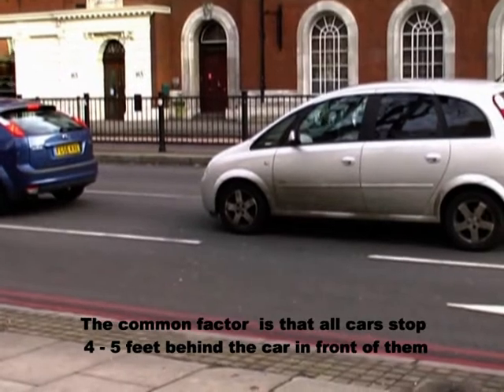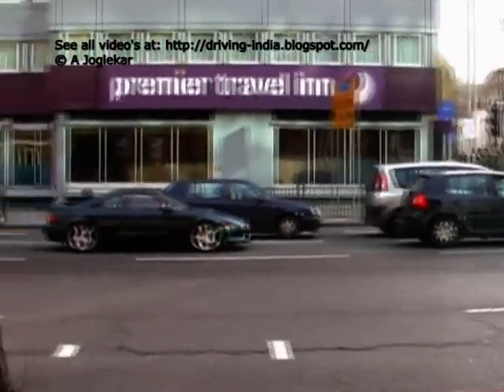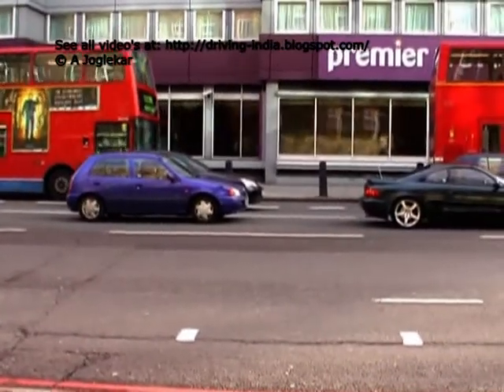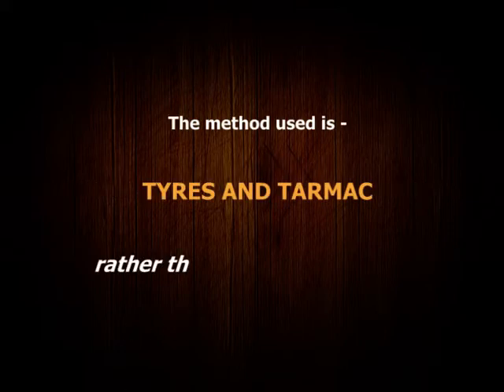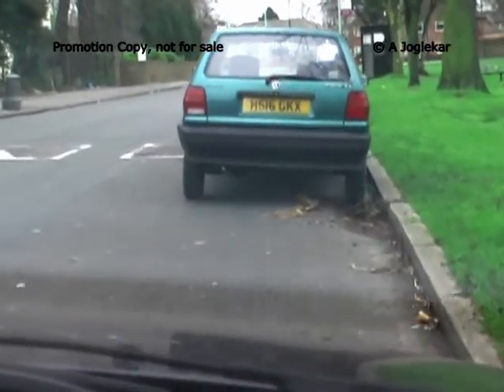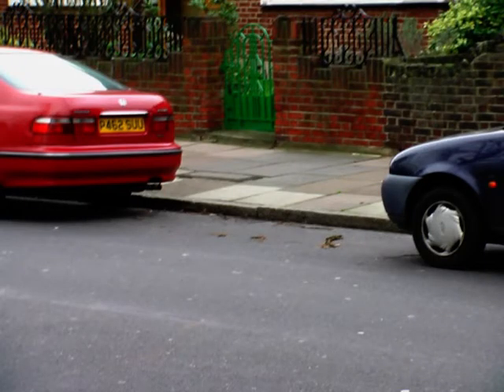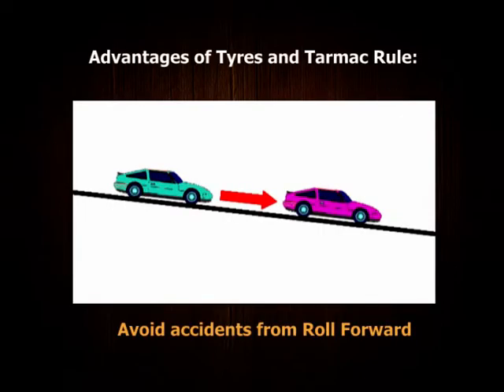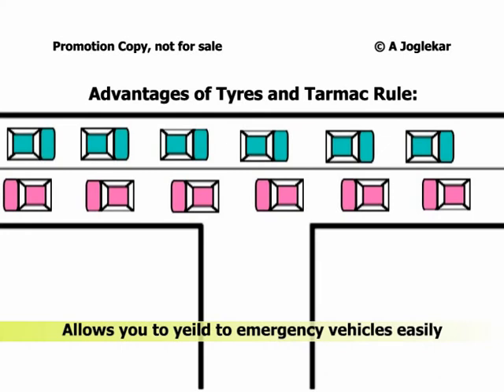Driving in India / Road safety in India - Tyre and Tarmac Rule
Driving in India is a chance taken each day. If not fatal accidents, there are plenty of near misses and minor injuries. It is not just the humans but vehicles are damaged as well. Bumper to bumper traffic is taken as the norm, we laugh and joke about it, and we use it as a signature to say this 'this is how it is in India'. But the costs are significant - minor injuries to vehicles = repair costs. Injury to a person means medical bills and loss of wages from absence from work. Collectively we can change the culture on the roads in India by following simple defensive driving rules.